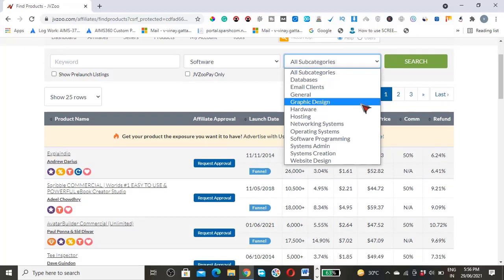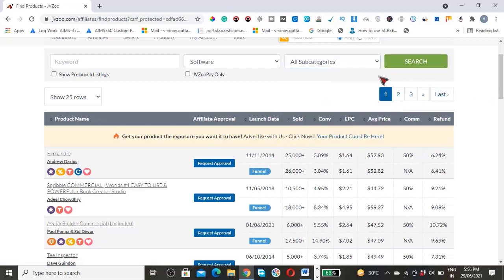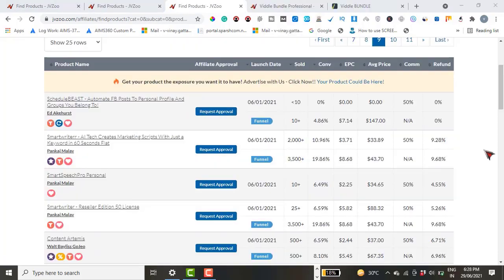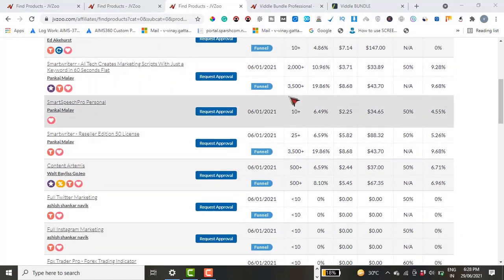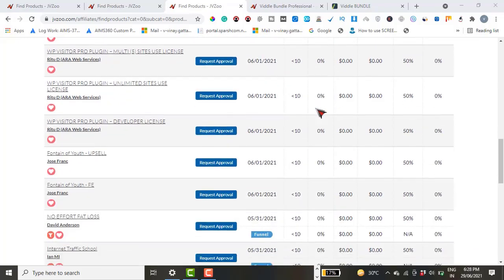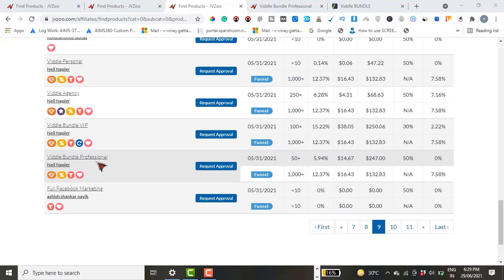How to Choose Best Product on Jvzoo | 😱Earn Money Online Fast😱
In this tutorial you will learn how to promote jvzoo products and learn how to make money on jvzoo for beginners how I find the best products on one of the best platforms when it comes to making money online in 2021. Learn how to use jvzoo to Making money as an affiliate marketer doesn’t have to be difficult and I will show you in this short jvzoo training video how easy it is to find the best product to promote.

How To Promote jvzoo Products and how to make money?
There are many ways you can promote a jvzoo product. What I really like promoting a product on Youtube, Blogging and Quora. It is basically 100% free traffic you can get from there. But if you’re into the fastest way which is leveraging other people’s resources, then I will say that buying solo ads is the best and smartest way of getting a quick sale.

What Is The Best Product On Jvzoo?
The best product to promote from JVZoo is for me which has high conversion rate and a low refund rate, and on top of that am I looking for products that are launched within the few months ago.

The great thing about JVZoo is that you can as a beginner can start making money online from today. You basically just need to open an account and get a JVZoo product approval and then you’re good to go. Some people are making money by promoting jvzoo products without a website, but I can recommend that you get started with a WordPress website first and then move on from there.

reviews / promotions on this page, we always offer honest opinion,
relevant experiences and genuine views related to the product or
service itself. Our goal is to help you make the best purchasing
decisions, however, the views and opinions expressed are ours only.
As always you should do your own due diligence to verify any claims,
results and statistics before making any kind of purchase. Clicking
links or purchasing products recommended on this page may generate
assume we are compensated for any purchases you make.